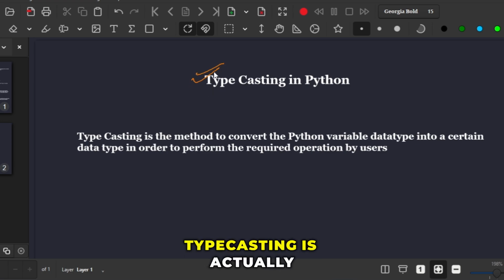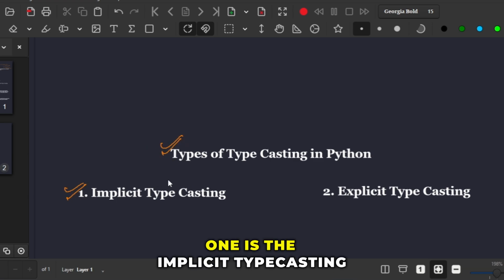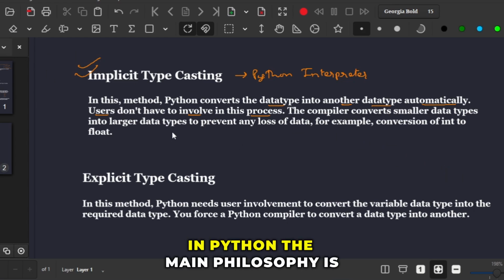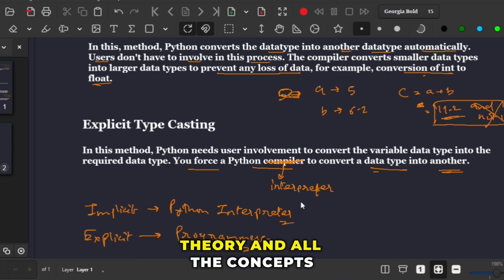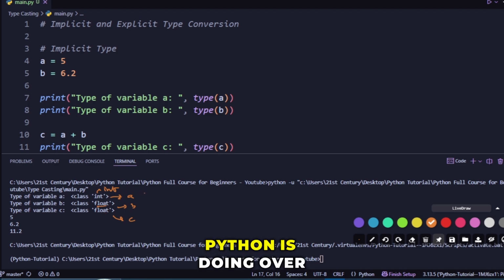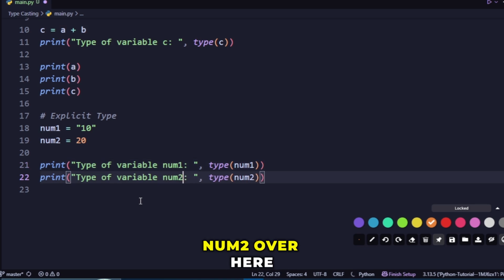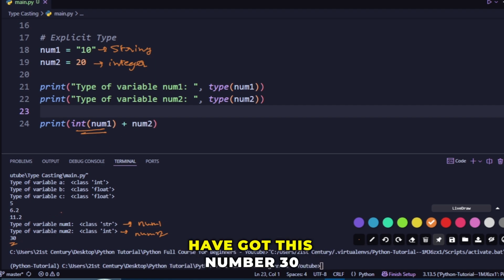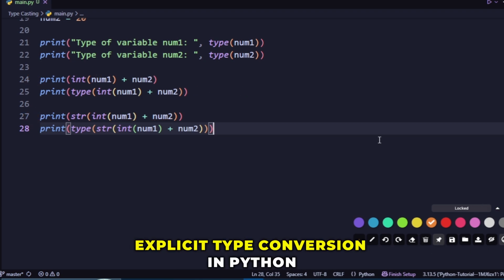Type Casting in Python with Examples | Python Tutorial for Beginners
This video is a part of Python Full Course for Beginners Tutorial. In this video, we will be discussing about type conversion or type casting in Python. This video aims to simplify the concept of type conversion and the kinds of type conversion (implicit and explicit type conversion) in plain English.